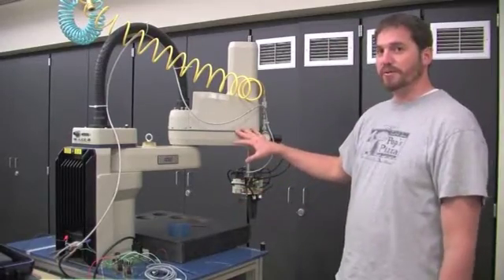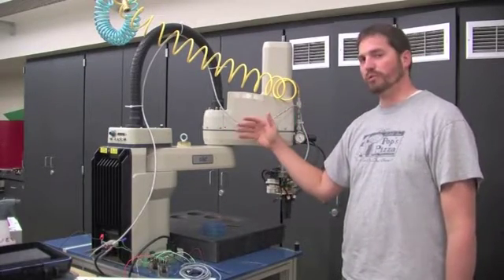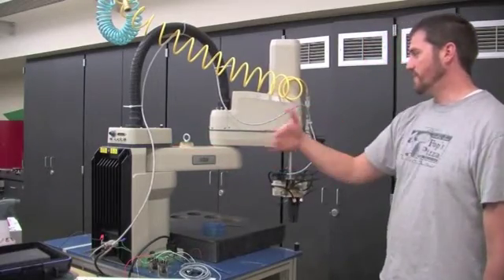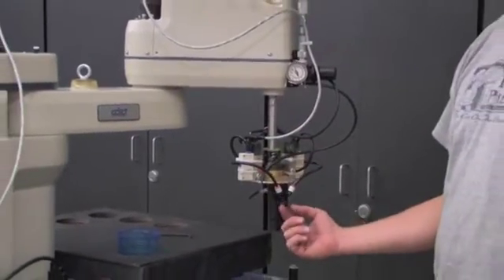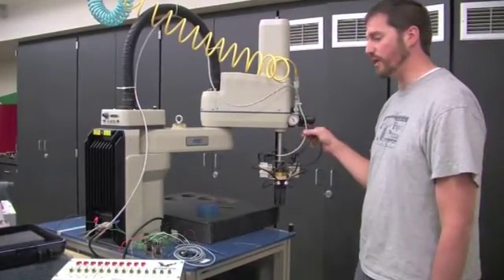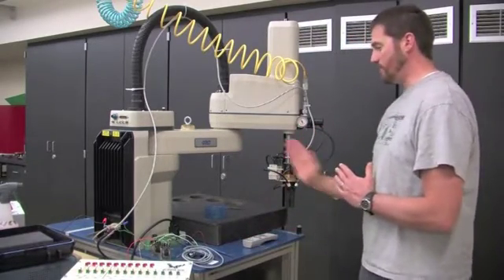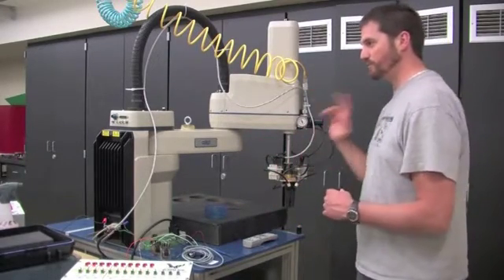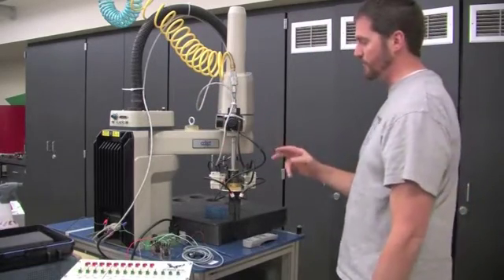Adept - tutorial - overview of axes and motion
Overview of axes and motion.